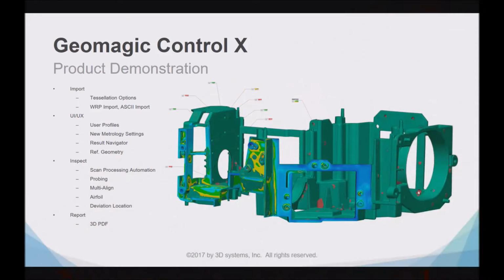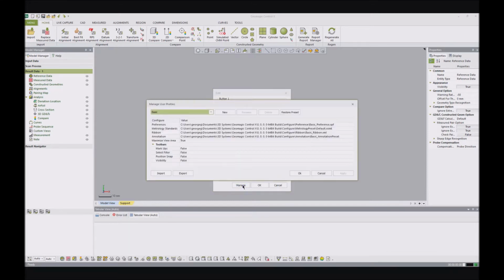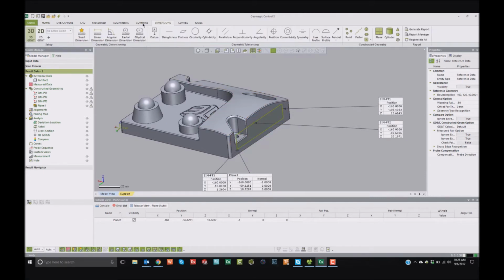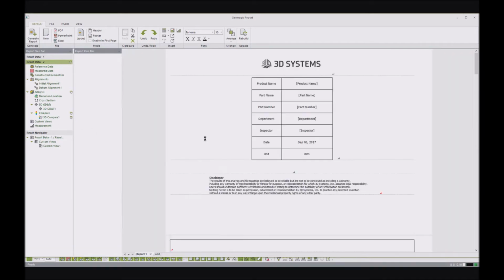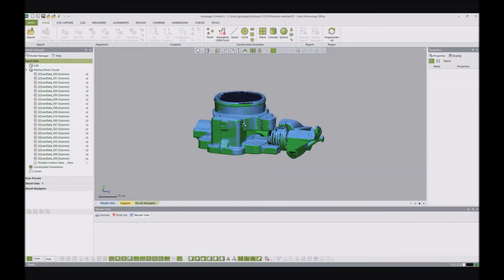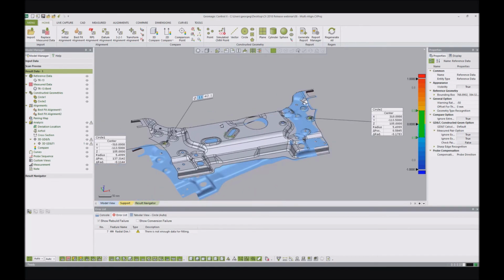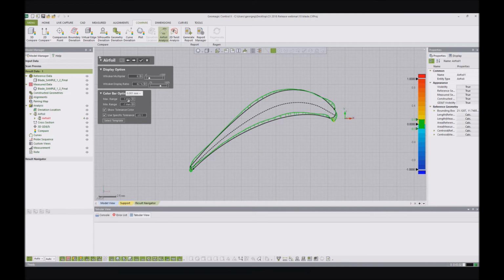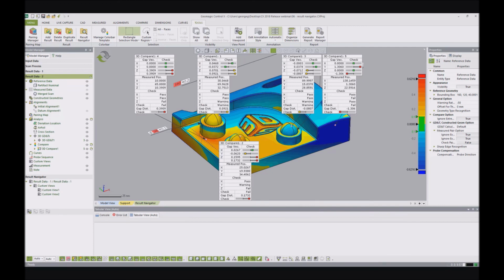Control X 2018 Full Product Demo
Measure, validate and report real world parts using advanced software inspection tools.